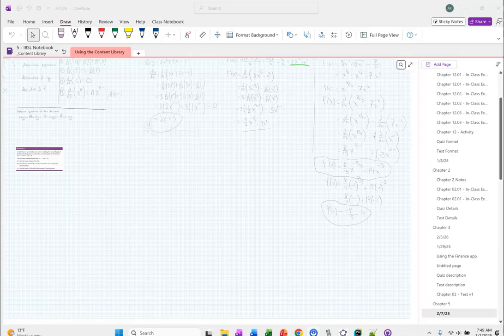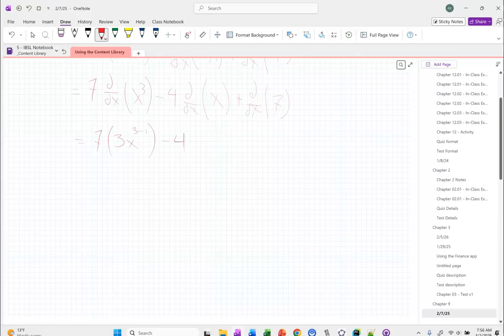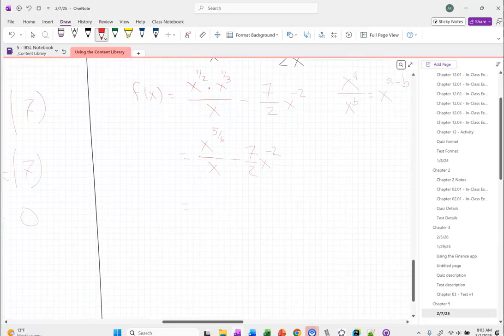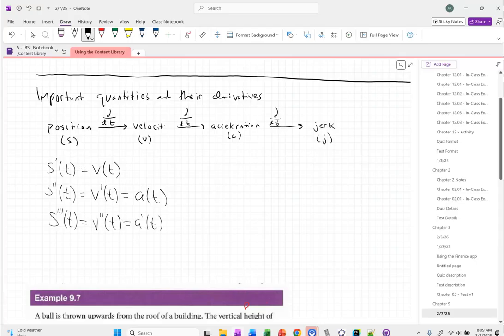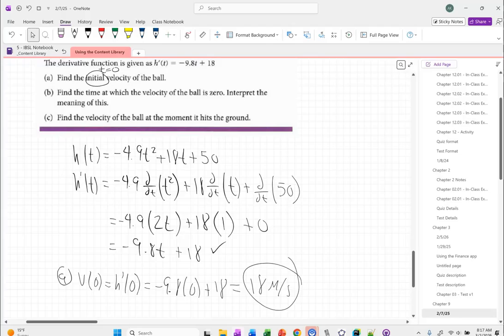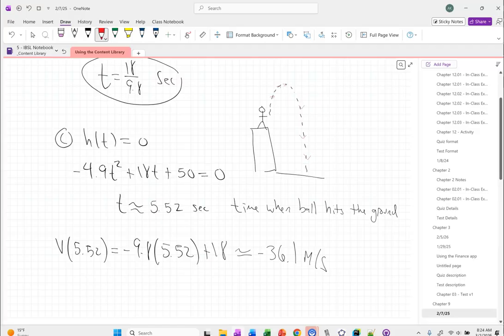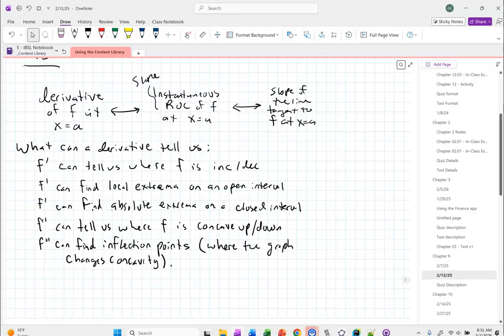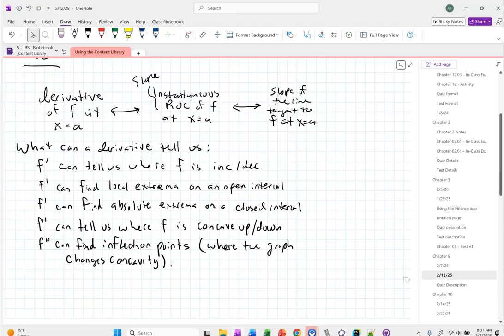3/2/26 IBSL - 5th hour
9.1 & 9.2 notes (part 2)